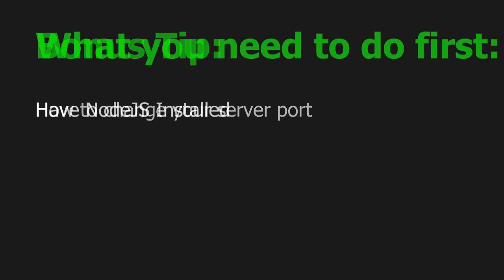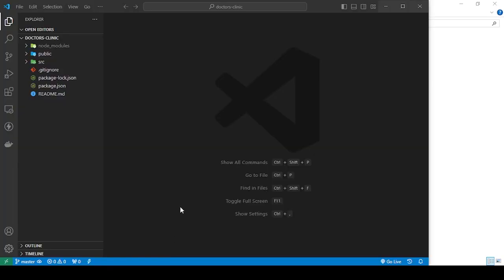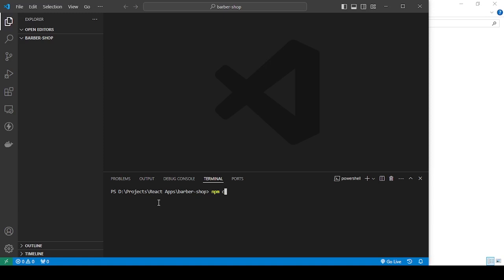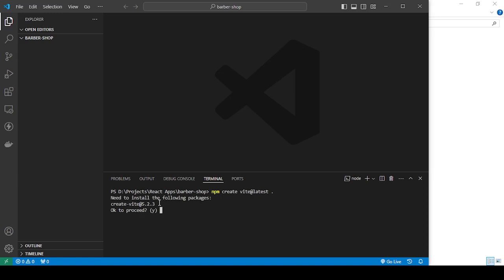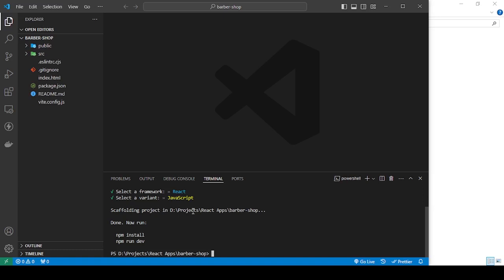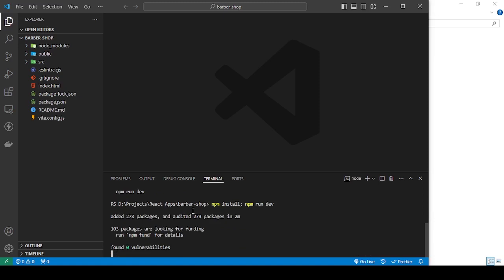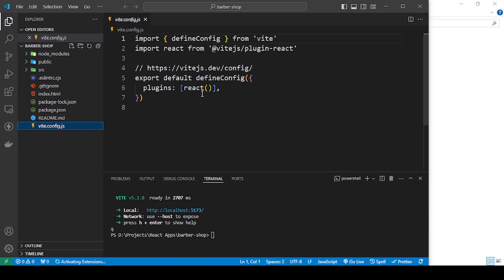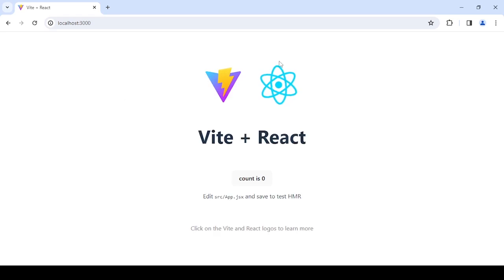How To Install React JS App Using Vite | React JS Beginner Tutorial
Learn how to install react using vite using these easy to follow steps for beginners:

1. Open your terminal: Launch your command prompt or terminal application (e.g., Command Prompt, PowerShell on Windows, Terminal on macOS/Linux).
2. Create a new Vite project using the command npm create vite@latest my-react-app (Replace my-react-app with your desired project name.) .
3. When prompted, select React as the framework and choose your preferred variant (Typescript if you know it or Javascript).
4. Run the command (npm install) .
5. Run the command (npm run dev) to start your development server.